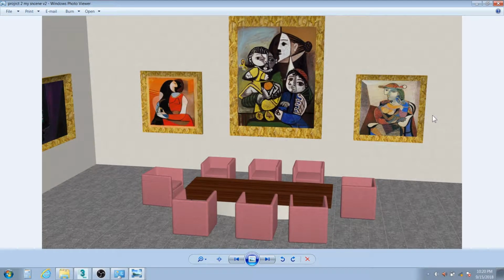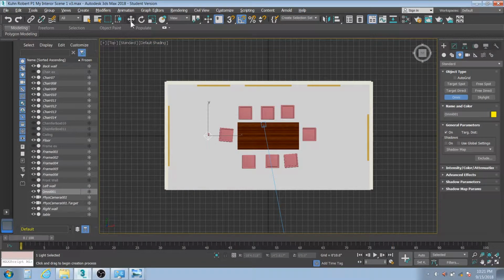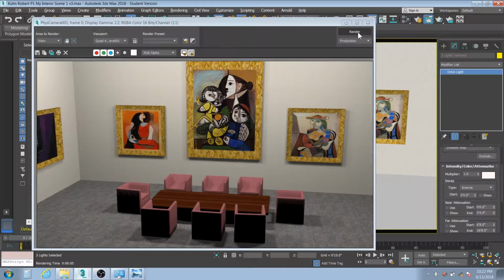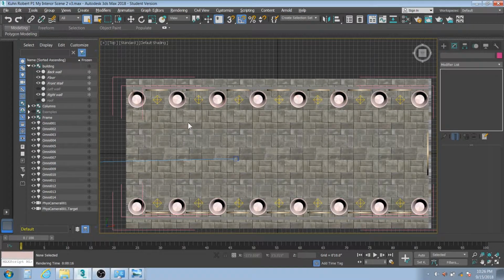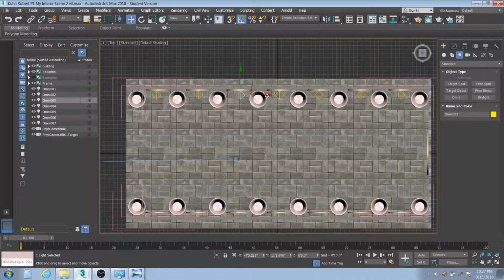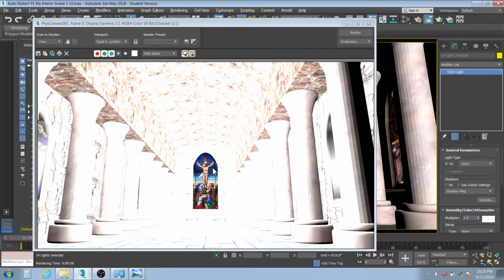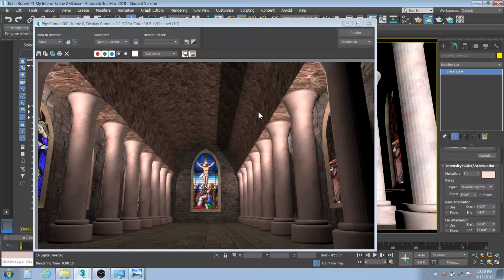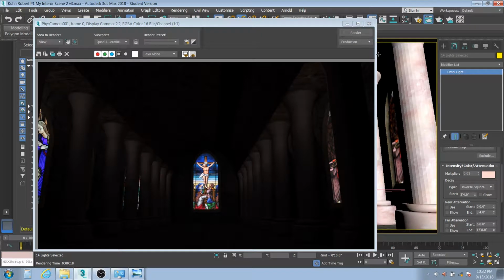Project 2C 14 my scene, lighting